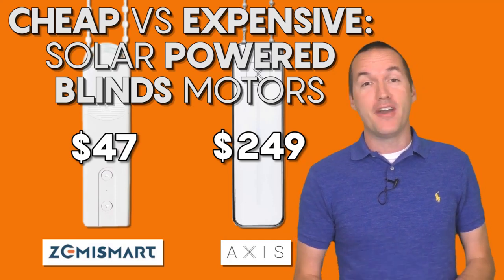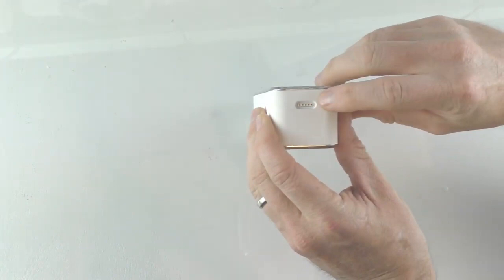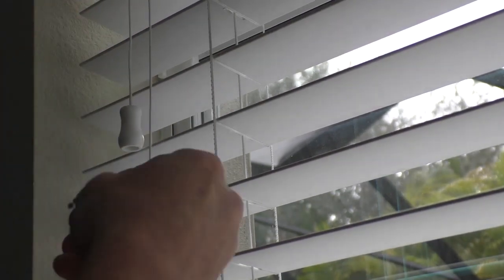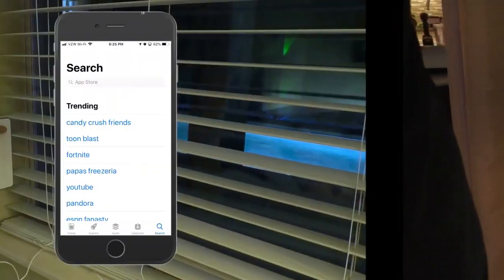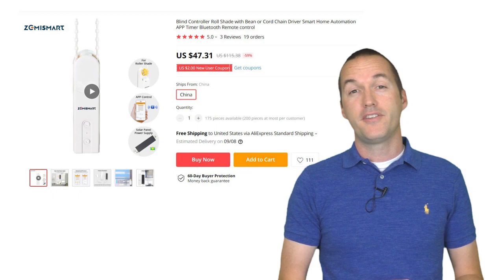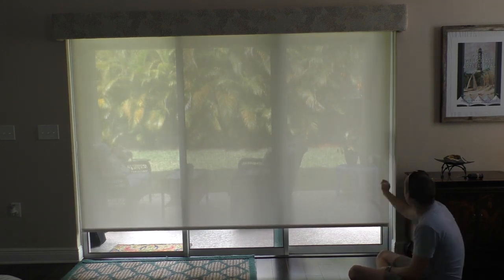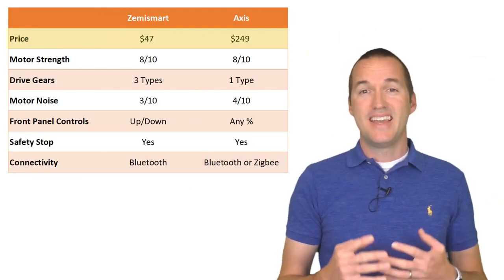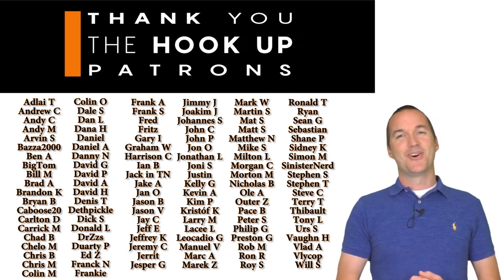Zemismart Blind Driver Move your Blind in Smart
Much thanks for Hook Up 's video.